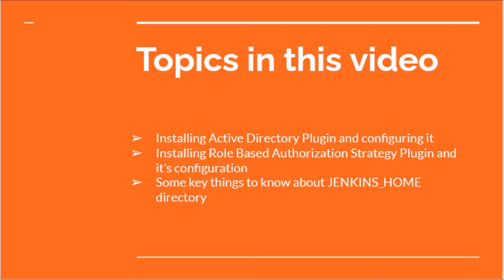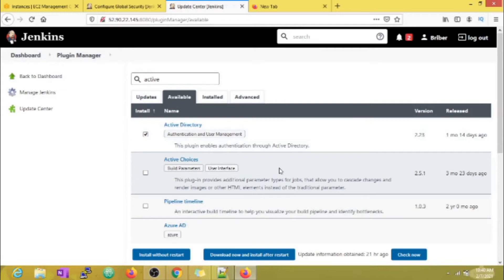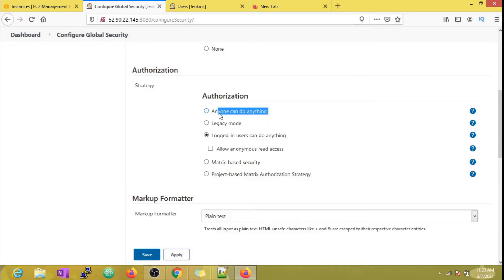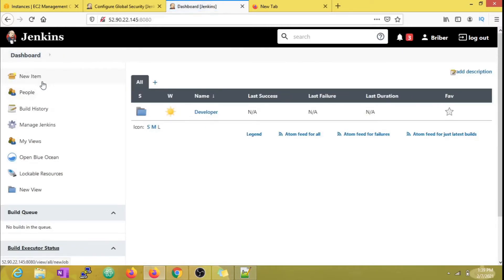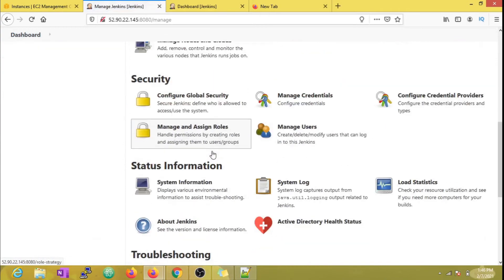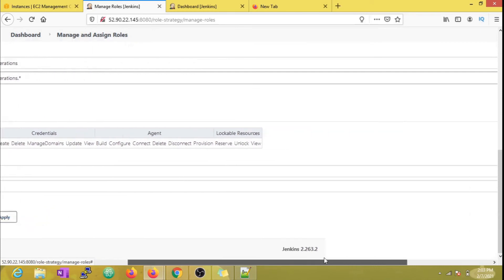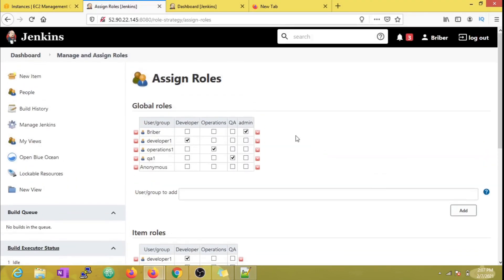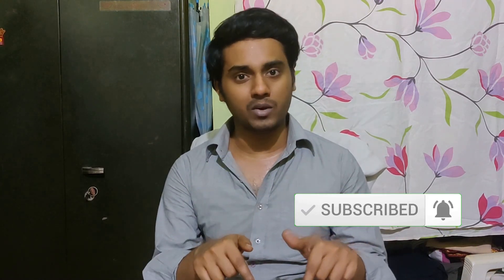Jenkins Security Best Practices | Jenkins User Management | Jenkins Advanced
In our Jenkins Basics series, we covered the absolute basics of Jenkins which will get the beginners started in their journey. Now, time to shift gears. In this Advanced series, we are going to cover wide range of topics slowly from Intermediate range to Complicated. So, in this first video, we are going to see about the best practices in securing your jenkins with the help of few plugins.

⏱️  TIMESTAMPS ⏱️

00:00 Introduction to this video
01:10 Topics covered in this video & Quick info about Jenkins Installation
01:56 Configuring Active Directory in Jenkins
06:05 Role Based Authorization Strategy Plugin
16:46 The most important file of Jenkins